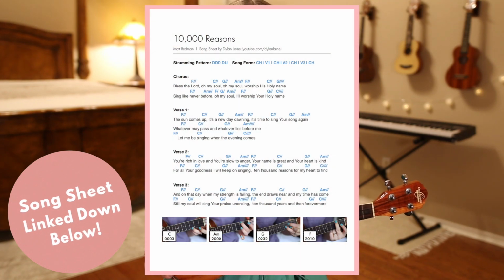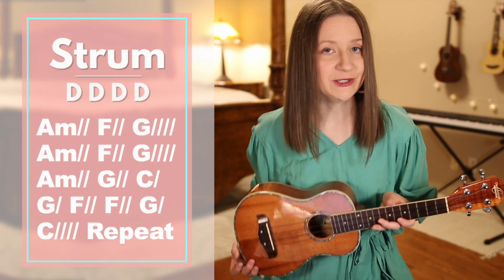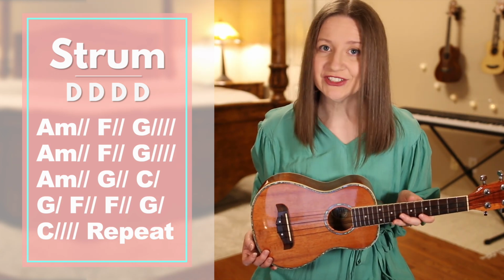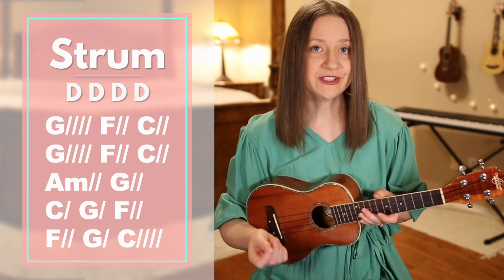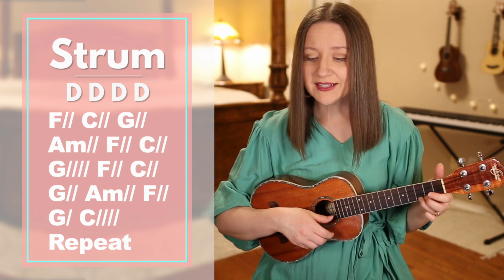The Lord Is My Salvation - Keith & Kristyn Getty (Ukulele Tutorial)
Here's my ukulele tutorial for The Lord Is My Salvation by Keith & Kristyn Getty! Printable Song Sheet // Don't forget... ⬇︎

(for beginners)

— ABOUT ME! —

Hi, my name is Dylan Laine and my mission is to inspire you to play, write, and spread the light! I create songwriting tutorials, ukulele tutorials, guitar tutorials, and piano tutorials. I also post original music, cover songs, and buying guides. In 2010 I received my degree in songwriting from Berklee College of Music, and enjoy teaching private music lessons in addition to making online content.